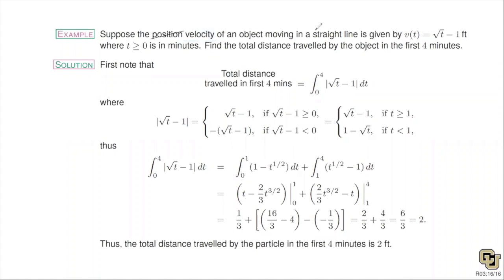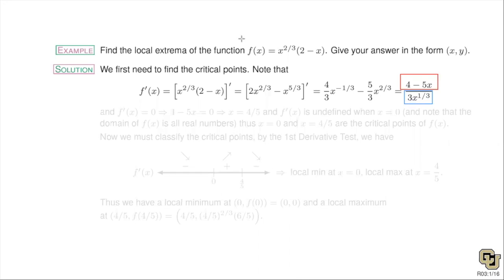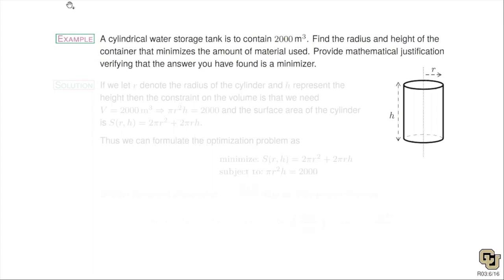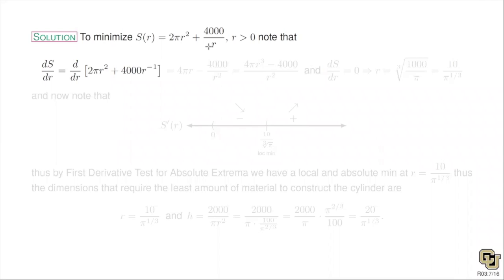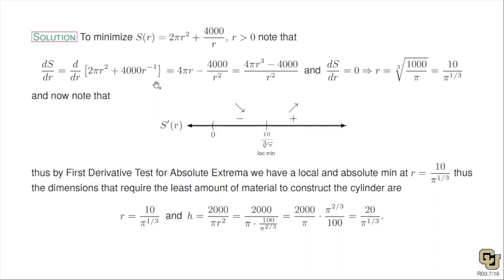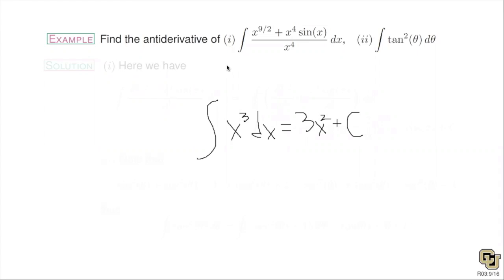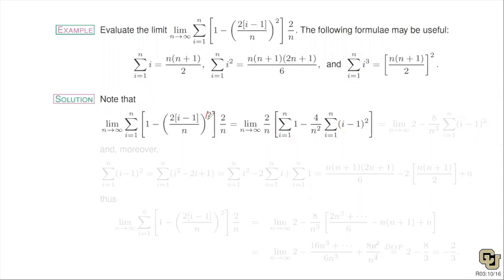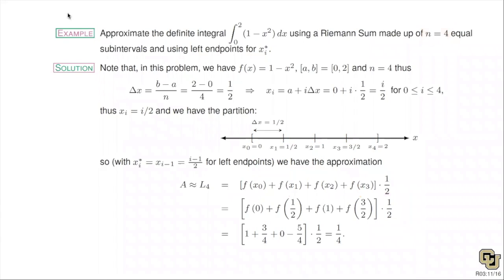A1350-20210407-Wed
Calculus, University of Colorado